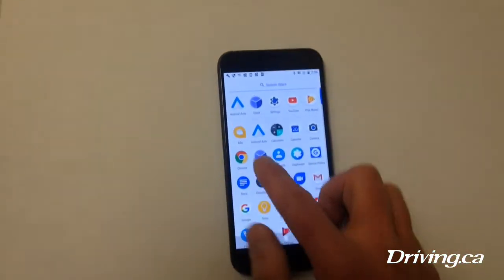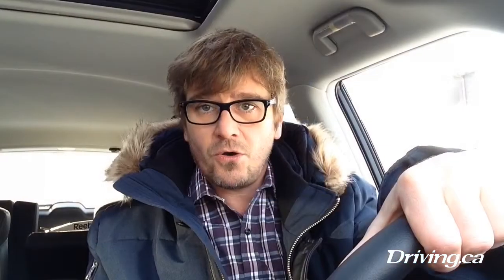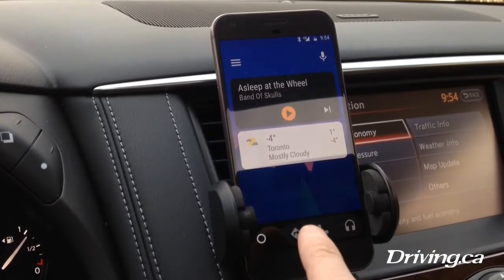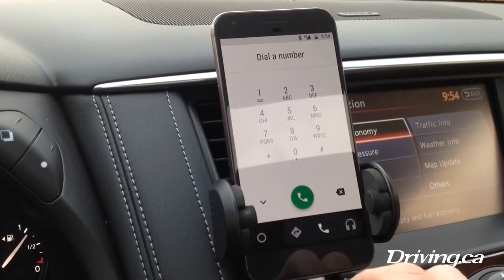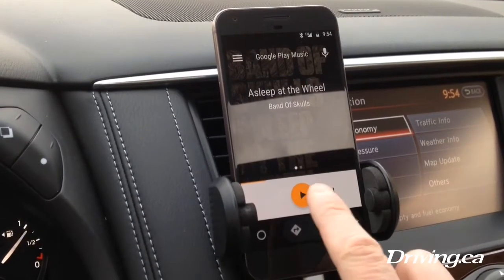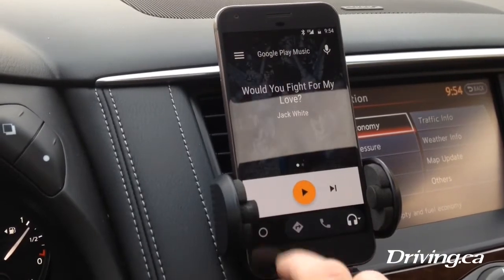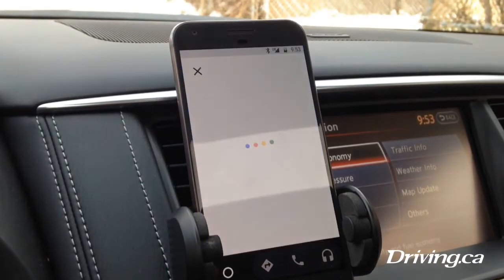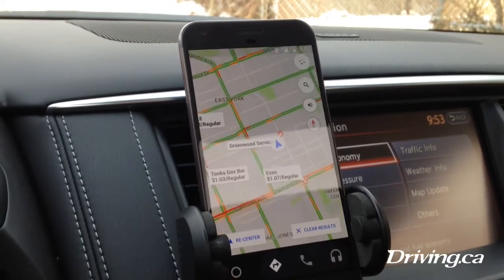Android Auto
Android Auto app review